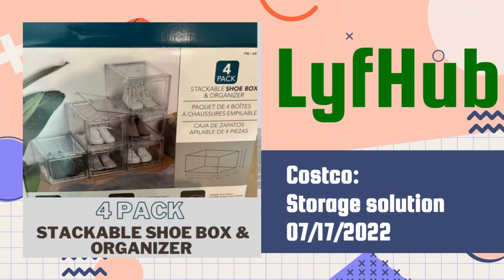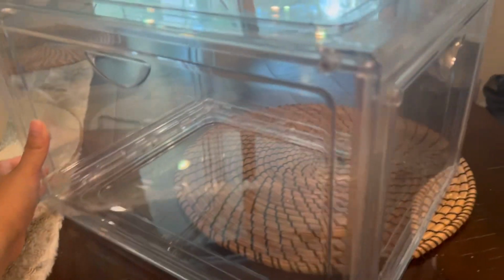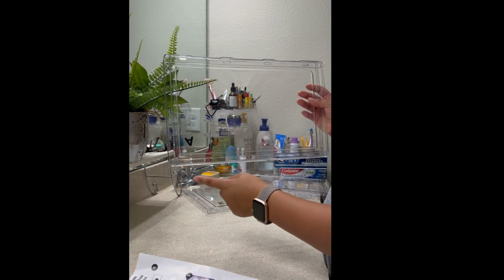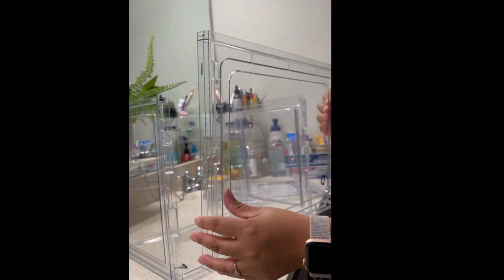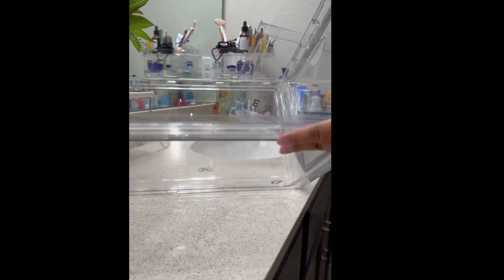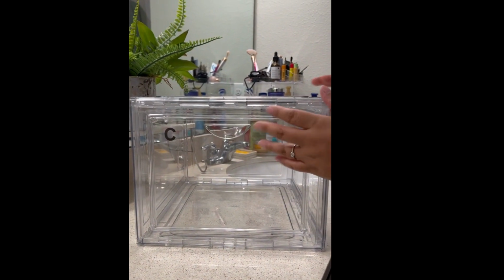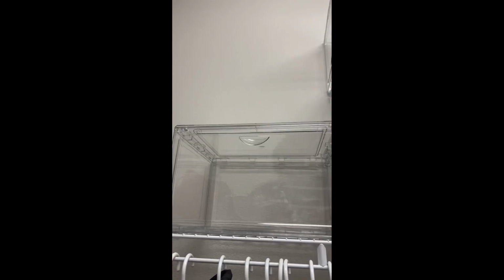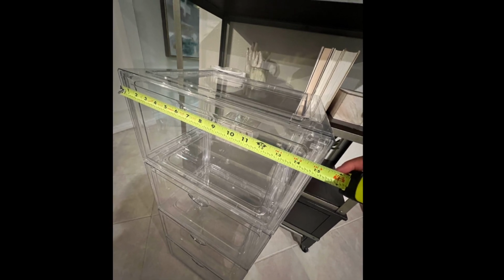Organization Solution: How to assemble 4 PACK Stackable Shoebox & Organizer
4 PACK Stackable Shoebox & Organizer is perfect for your closets,  Pantry, and supplies for your business with plenty of room inside. Available at Costco stores for $34.99!

Important reminder I forgot to mention in the video. From the inserts, it is not recommended to take this product apart after properly assembled.